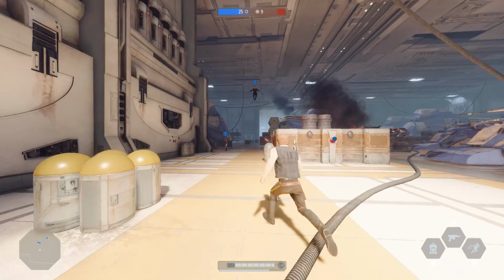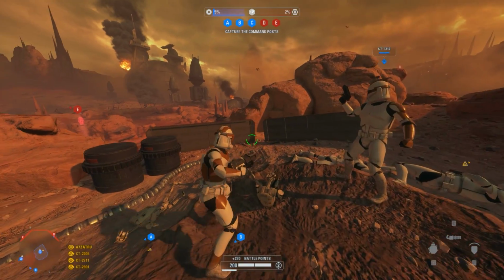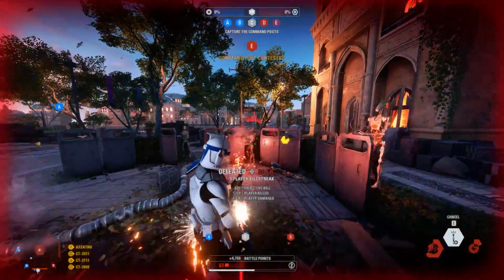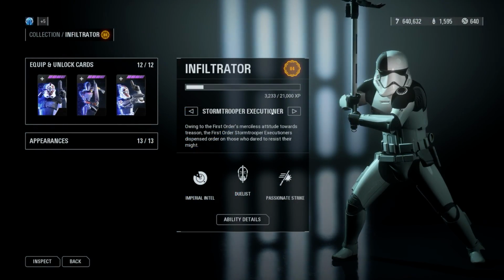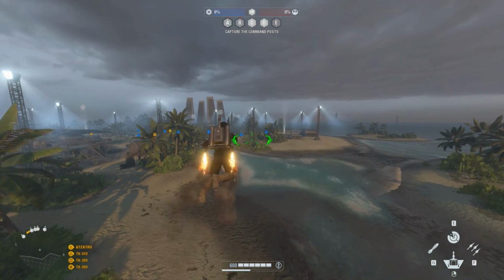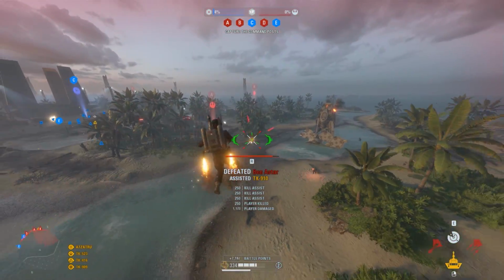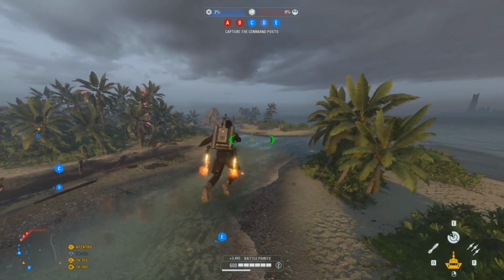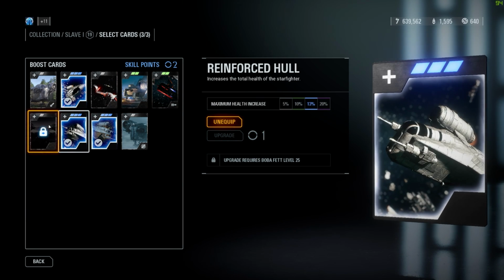Star Wars Battlefront 2 Top 5 Mods of the Week #131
Star Wars Battlefront 2 Top 5 Mods of the Week Episode 131. Watch weekly mods for battlefront 2 featuring star wars battlefront 2 mods like The Razor Crest and Grand Moff Tarkin. This channel posts daily Star Wars Battlefront 2 news updates, mod showcases and more. Watch Battlefront 2 mods, heroes, clone wars, tips and more on this Battlefront 2 channel.

🖥️ Gaming Setup
🎮 Use code AZZATRU in the Epic Games Store (Paid Link)